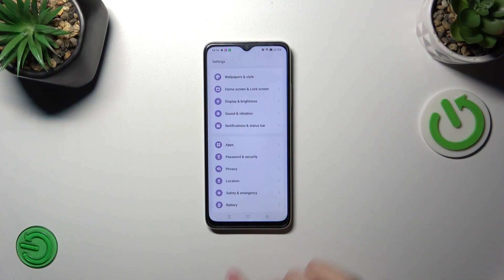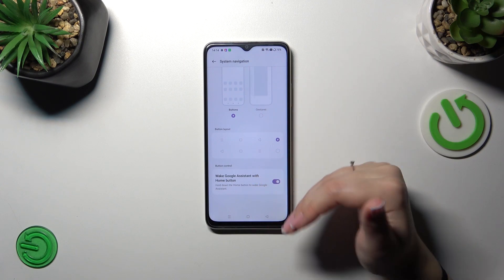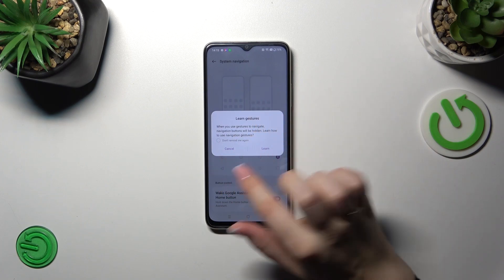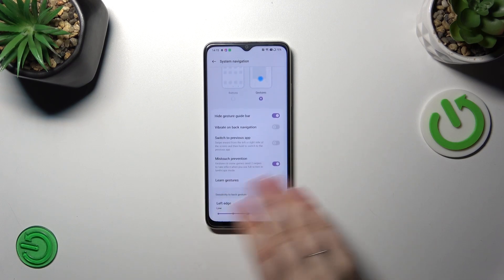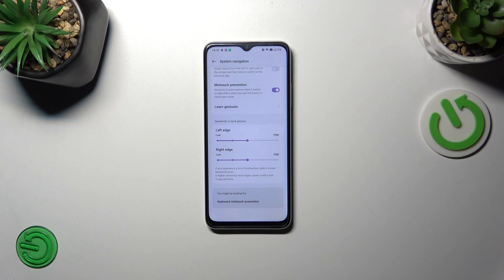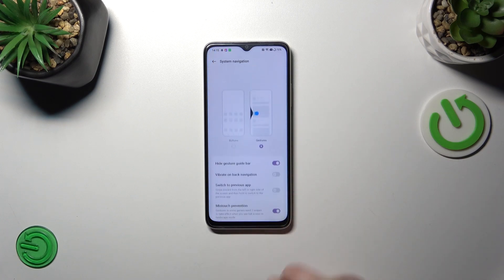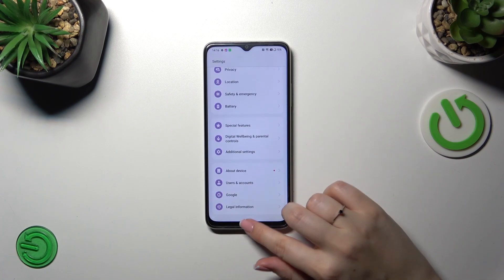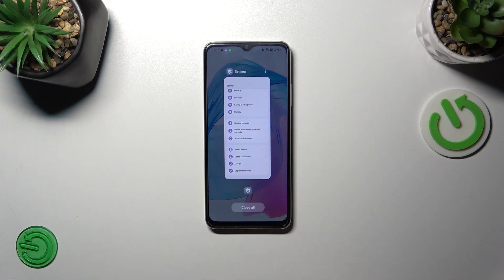How to Set Gestures Navigation on OPPO A38?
Say goodbye to traditional buttons and hello to a more intuitive way of navigating your device. In this quick and essential tutorial, we'll guide you through the steps to set up gesture navigation on your OPPO A38. It's all about a smoother and more modern way to interact with your device.

How to Set Gestures on OPPO A38?
How to Set Up Gestures Navigation on OPPO A38?
How to Activate Gestures Navigation on OPPO A38?